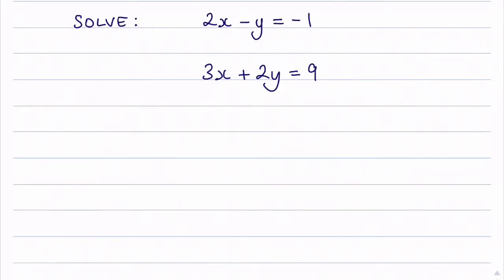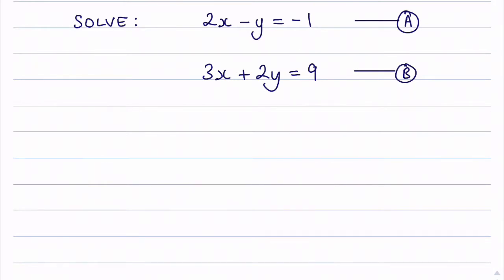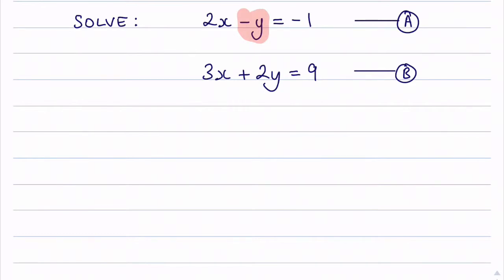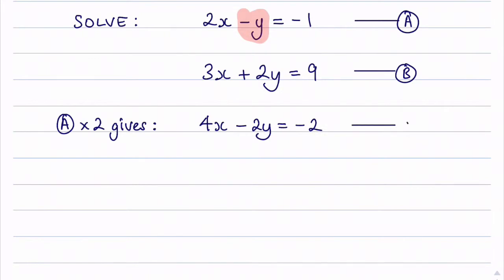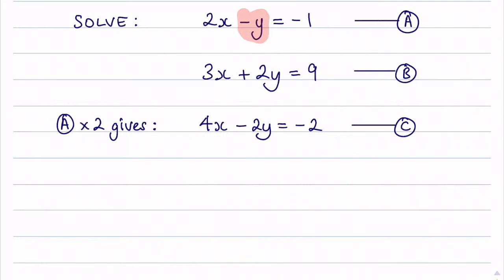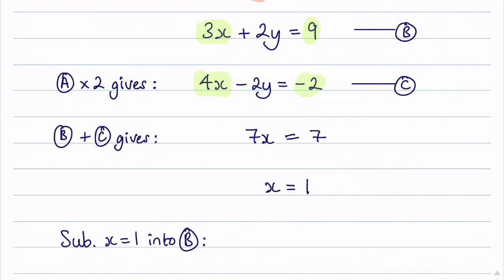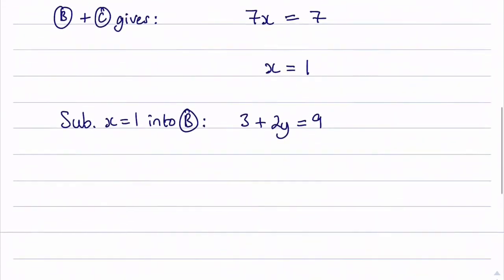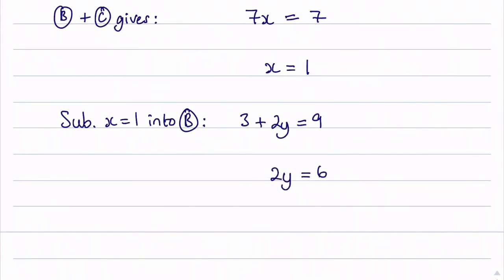How to Solve Simultaneous Equations using Elimination